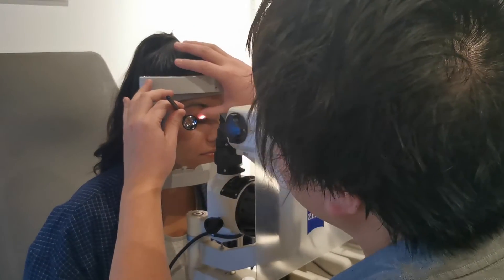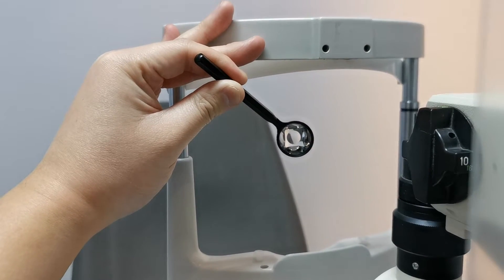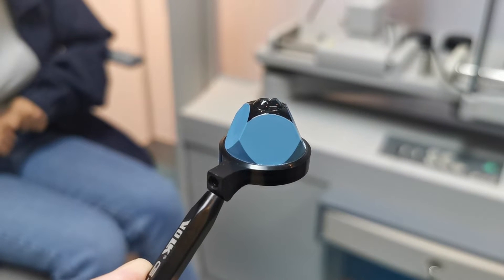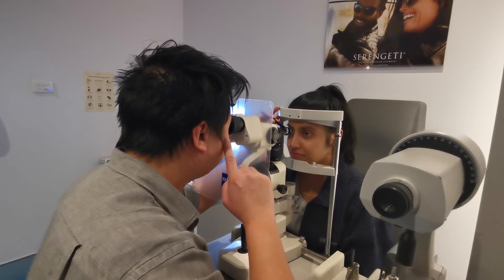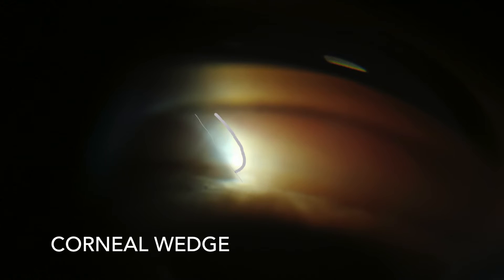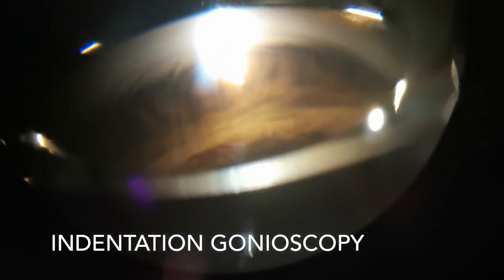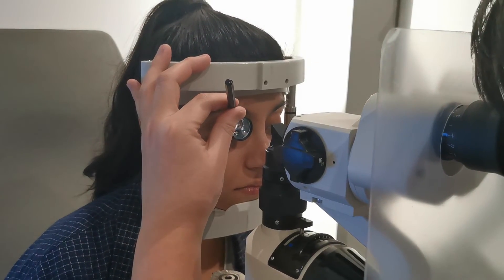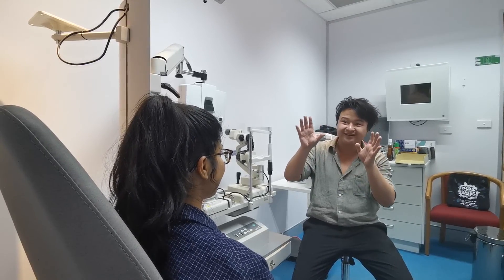An Everyday Optometrist's Guide to Gonioscopy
Learn more about Gonioscopy!

In this video I'll be giving you some tips and tricks on setup, viewing angles and special techniques to improve your gonioscopy skills.

This video was originally presented for the "UNSW & Canberra SOVS Conference: Force for Change 2021"